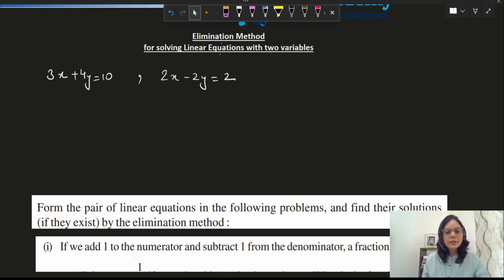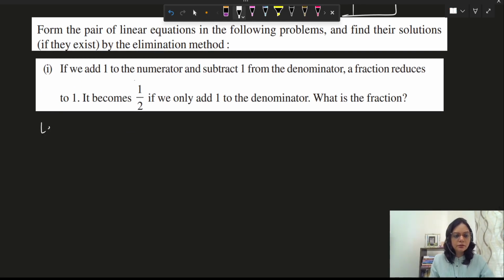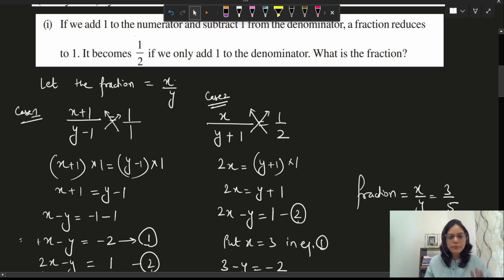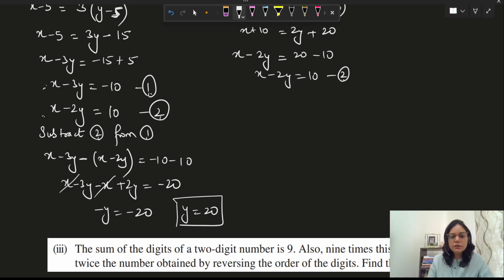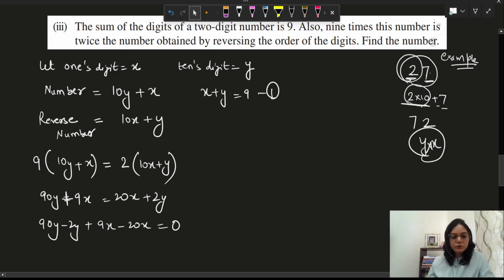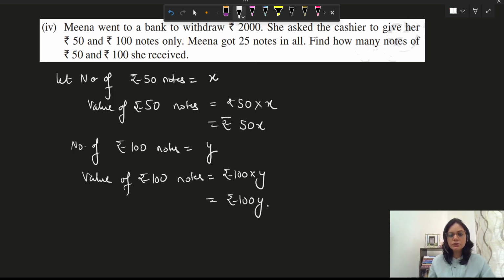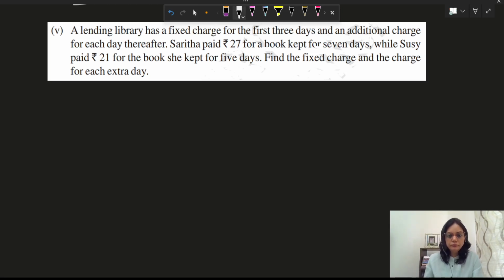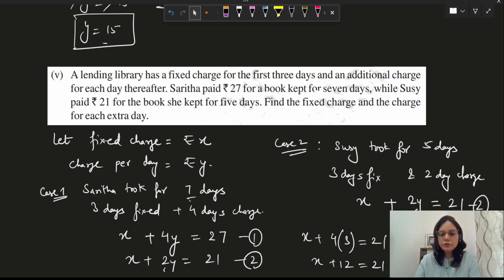Elimination Method Class 10 Maths | Linear Equations in Two Variables | Atul Ma'am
Master the Elimination Method with Atul Ma'am! 🎓

In this tutorial, we dive into the Elimination Method, one of the most efficient ways to solve a pair of linear equations in two variables. Whether you are preparing for your Class 10 Board exams or just want to improve your algebra speed, this video is for you!

Atul Yadav, with over 20 years of experience, simplifies the process into 3 easy steps:
1️⃣ Equating the coefficients.
2️⃣ Eliminating one variable through addition or subtraction.
3️⃣ Solving for the remaining variable.

📌 What's covered in this video:
Step-by-step breakdown of the Elimination Method.
Solving NCERT Chapter 3 examples.
Tips to avoid common sign mistakes (+/-).